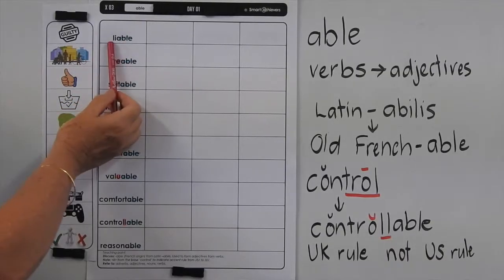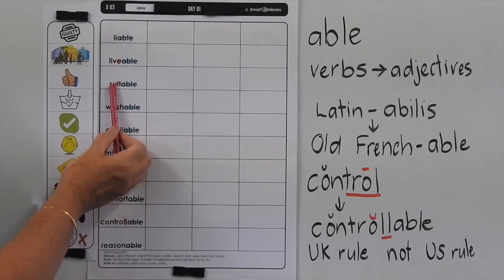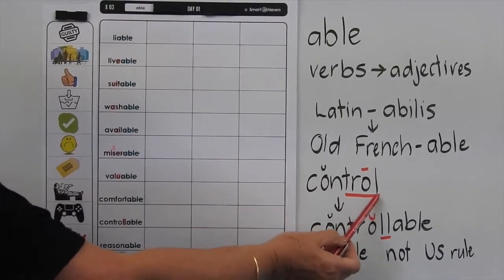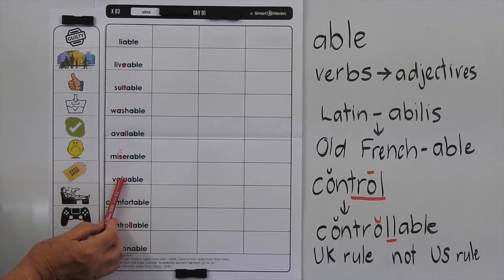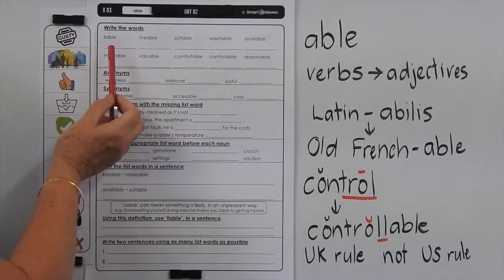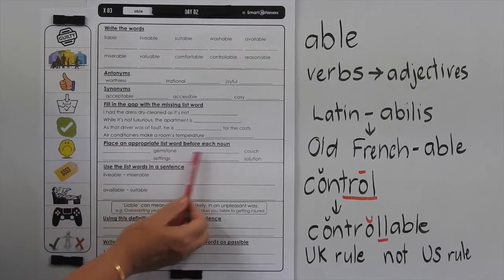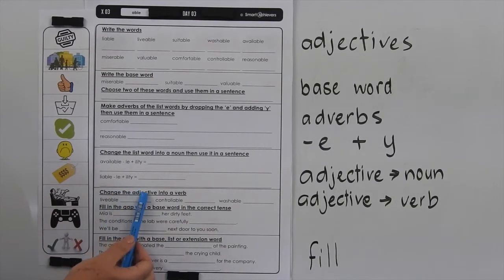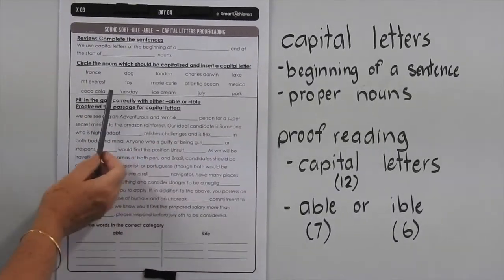Smart Words Level X - List 3